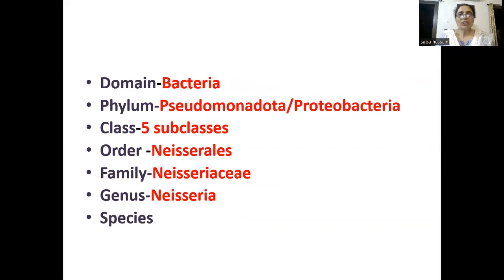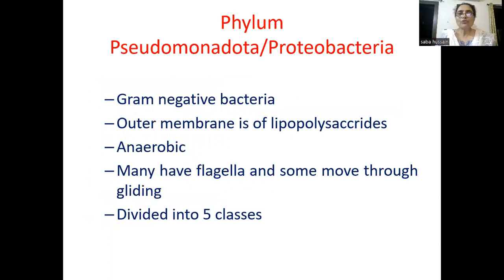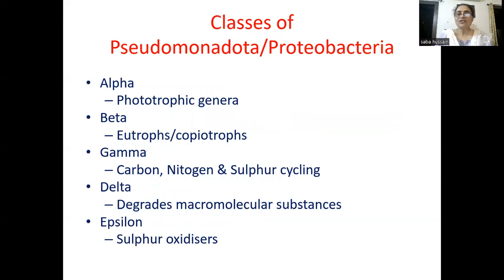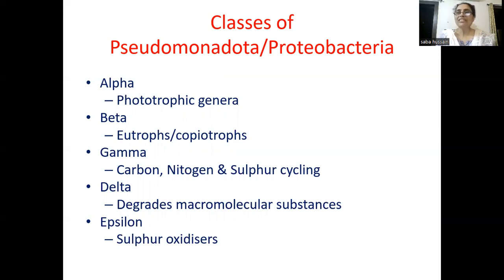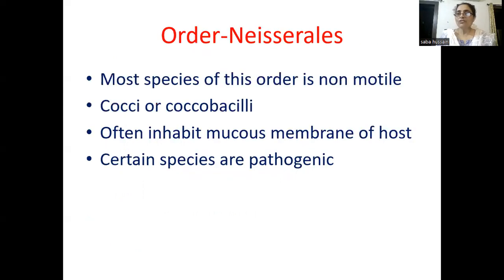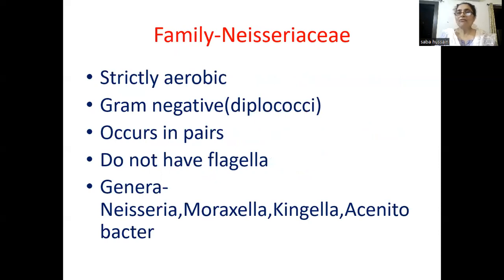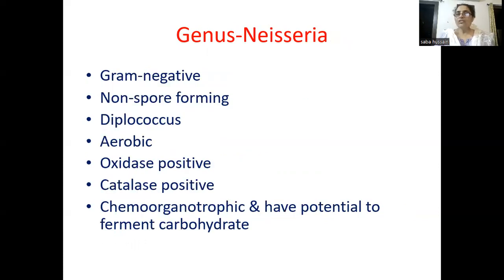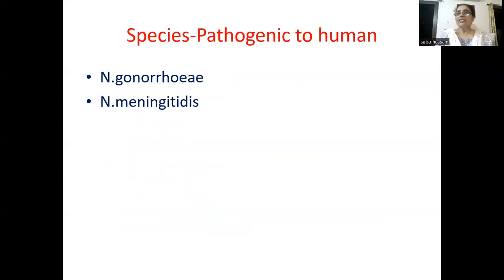Classification of Neisseria